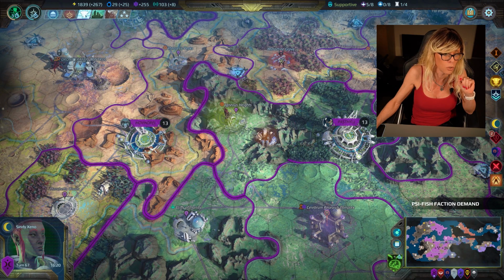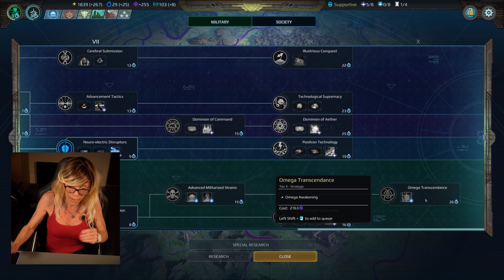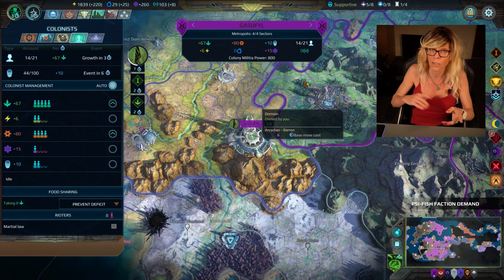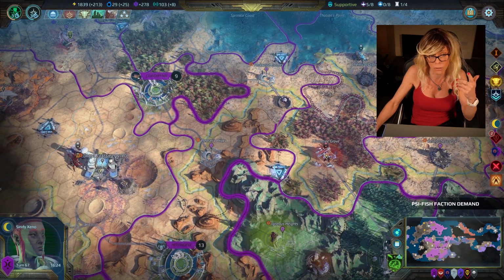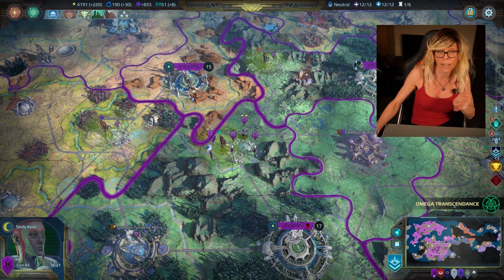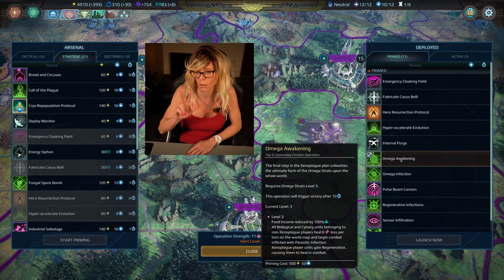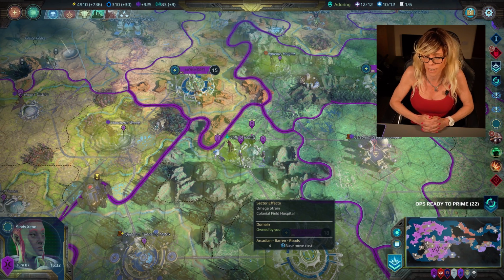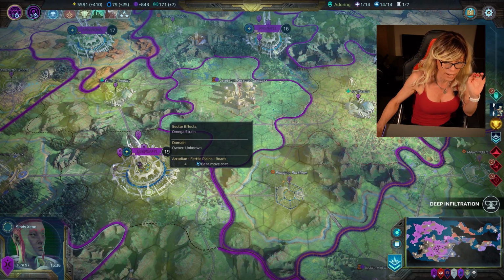AoW Planetfall - Launching your Doomsday Weapon!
Age of Wonders Planetfall - In this episode, I cover the requirements and steps needed to launch your Doomsday weapon in AOW planetfall, along with it's consequences and my recommendations on how to do so effectively.